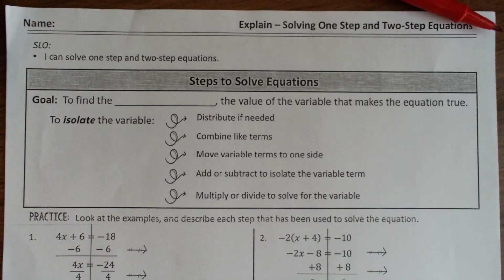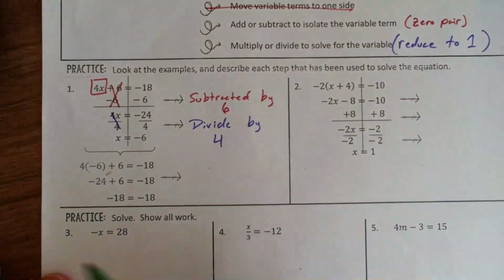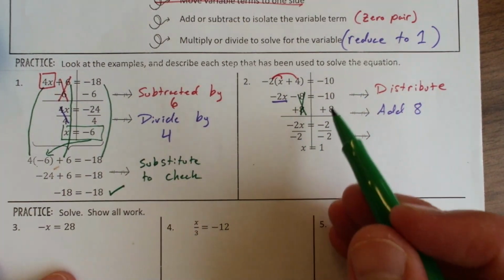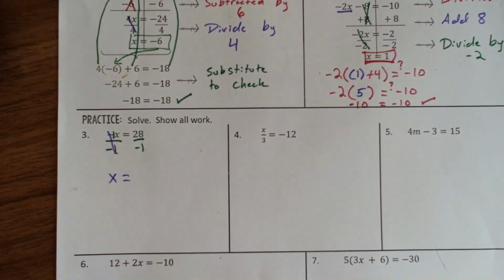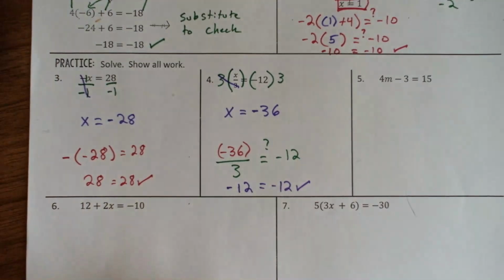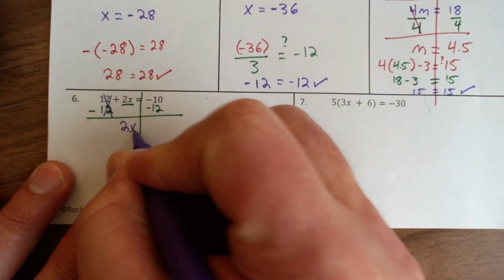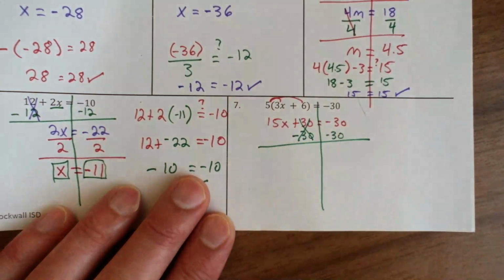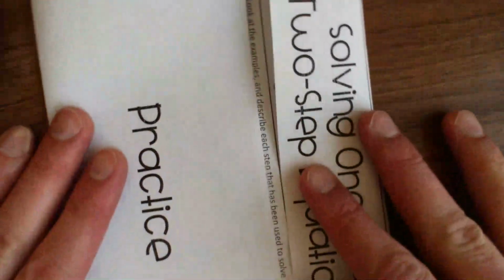Unit 1.2 - Solving One and Two-Step Equations 25-26